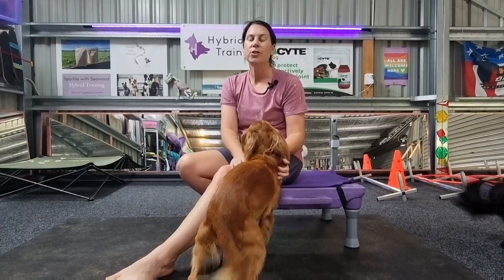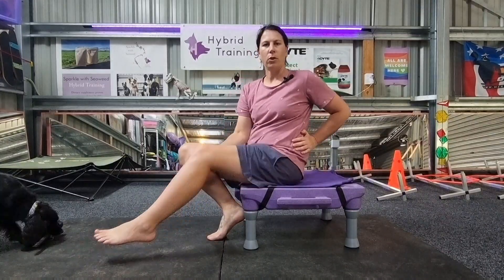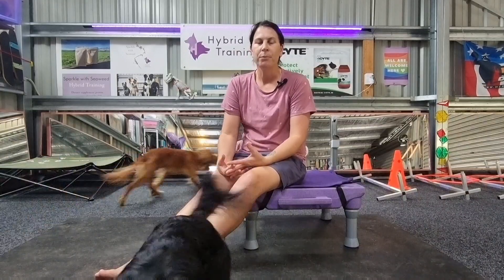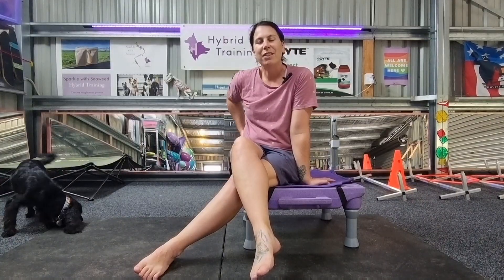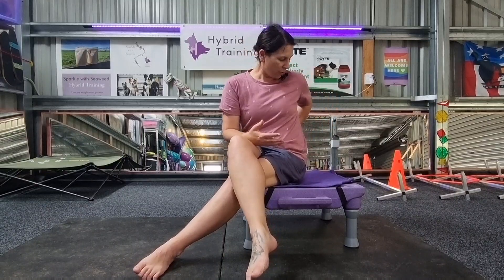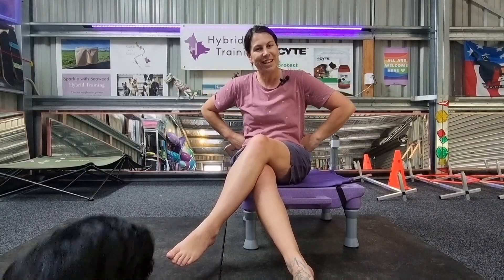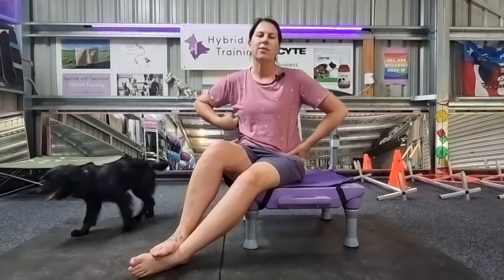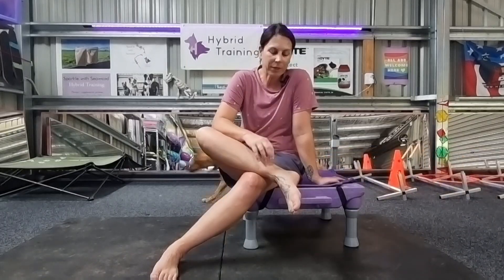All about the Iliopsoas muscle (psoas or hip flexor) in dogs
The iliipsoas muscle is also sometimes called the psoas, or hip flexor.

This muscle is a deep muscle that moves the femur back toward the spine, which is hip flexion.

This video talks about the anatomy, the function, injury, and a check and a stretch exercise for the hip flexor.